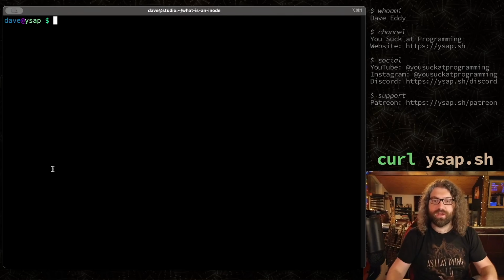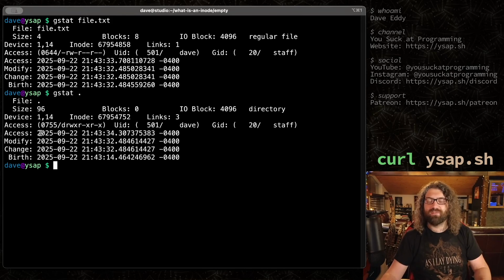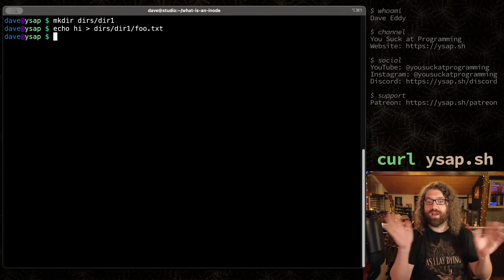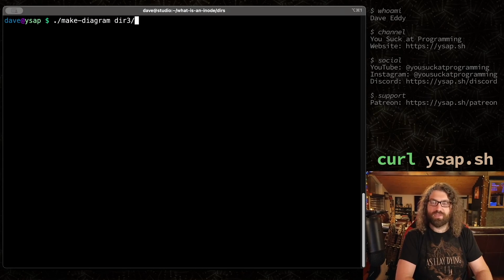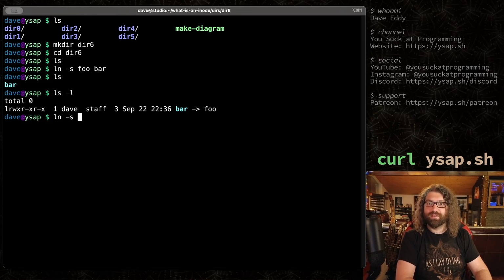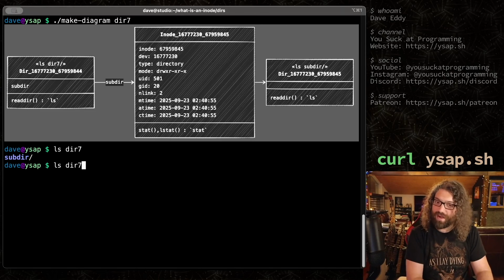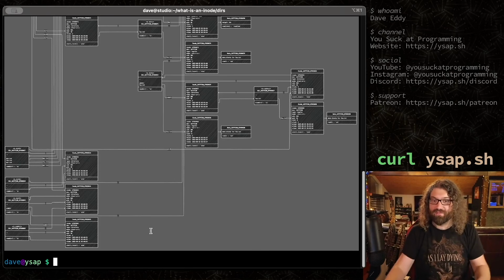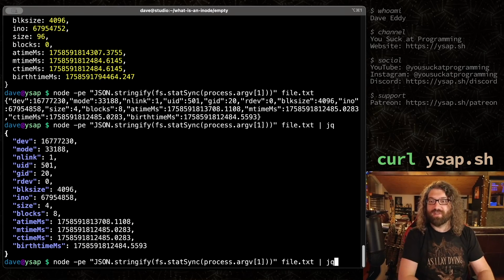Unix/Linux Files Explained - what is an inode? (hardlinks, symlinks, etc.)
The source code (with the mermaid document generator and bonus C program at the end) can be found here: